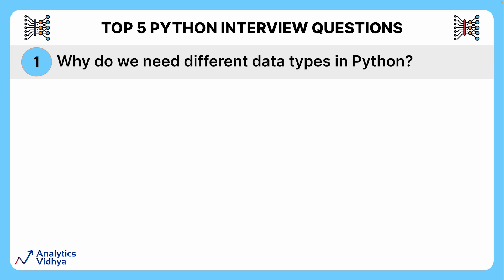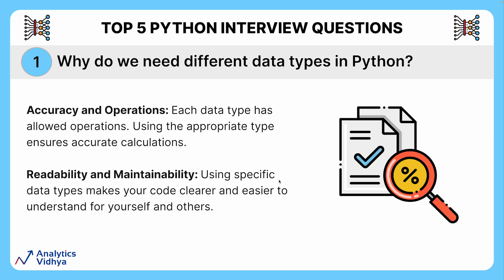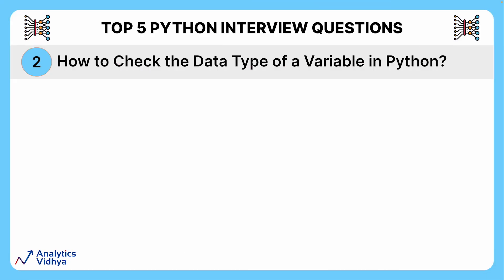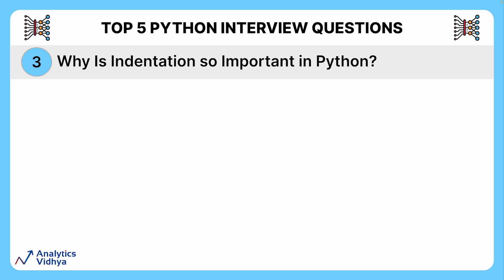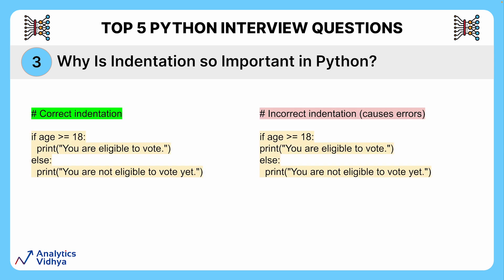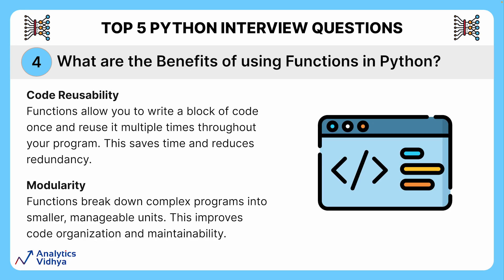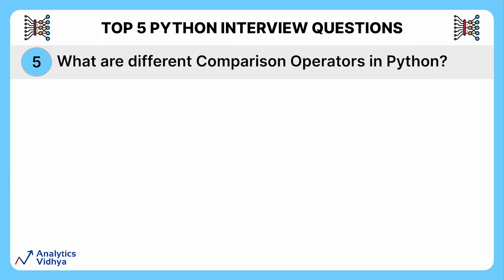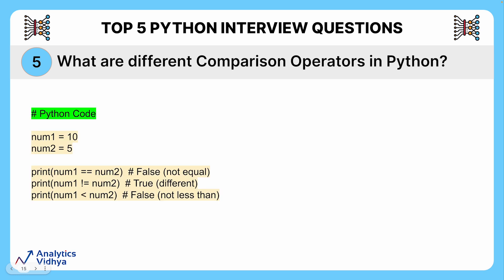Python Interview Questions & Answers - Conceptual | Freshers & Experienced Candidates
Python has been around for more than thirty years. Still, Python is the second most popular programming language in 2023! Most companies, including MAANG companies, ask questions about Python Programming in their interviews.🔥

In this video, we will talk about TOP 21 PYTHON INTERVIEW QUESTIONS (CONCEPTUAL) often asked in the videos.

🔥 Python Full Course IN THREE HOURS!

🔥 Enroll for our BlackBelt Plus Program